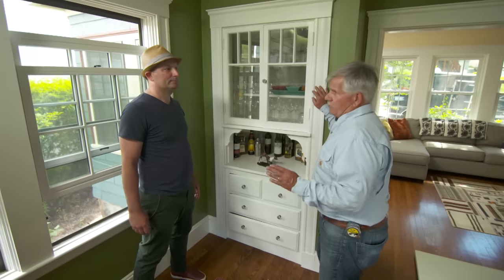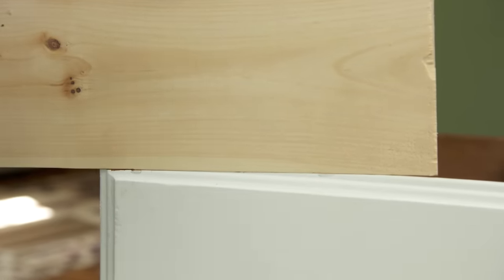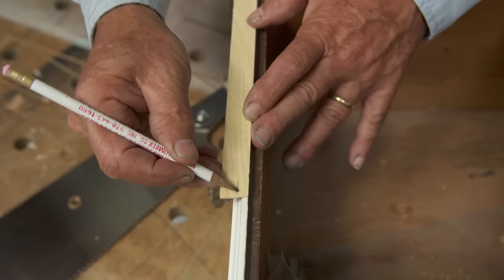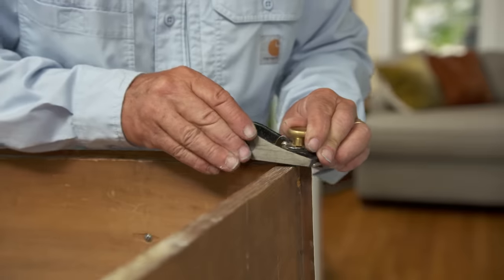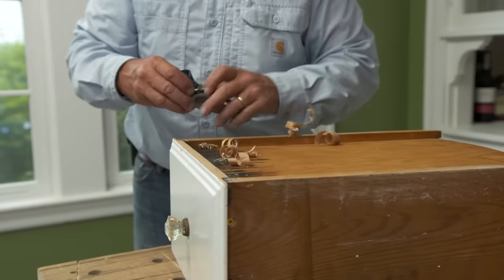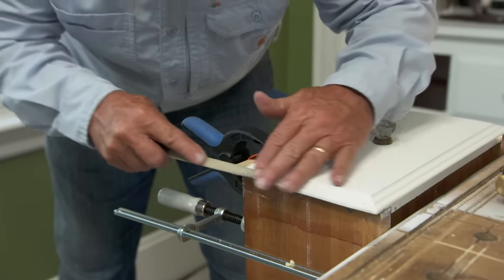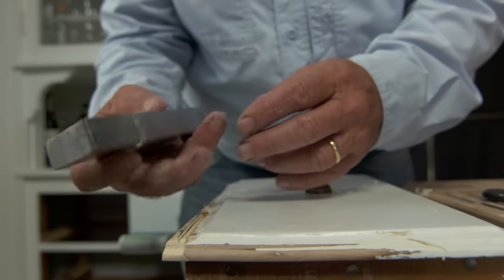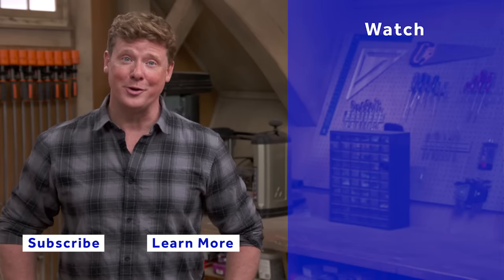How to Repair a Built-In with Hand Tools | Ask This Old House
Ask This Old House general contractor Tom Silva repairs an old dining room built-in with hand tools and a bar of soap.

Cost: $30

Tools List for Repairing a Built-In:
Block plane
Framing square (or straight edge)
Japanese pull saw
Utility knife
Sanding block
Shoulder plane

Shopping List:
Scrap pine
Wood glue
Bar soap

Steps:
 1. Start by straightening out the chip on the face of the drawer using a block plane.
 2. Hold the scrap wood flat against the chip. Use a pencil and mark the wood roughly for the length. To get the depth, slide the board until the pencil mark hits the end of the chipped section and mark the height there as well.
 3. Use a straight edge to draw a line from the pencil marks to the corner of the board.
 4. Cut the patch from the wood along the pencil lines using the pull saw.
 5. Next, mark the thickness for the patch by holding it up against the drawer face.
 6. Cut the patch to thickness. At this point, the patch will be thin, so it’s easiest to score and then cut it with a utility knife.
 7. Glue the patch to the face of the drawer using wood glue. Clamp it down and allow it to completely dry.
 8. Before removing the clamps, try to match the profile of the drawer on the short side of the patch. Use a combination of the block plane, the rasp, and the sanding block until the profile matches.
 9. Remove the clamps and repeat the process for the long side of the patch. To get the long side to match, a shoulder plane will need to be used to ensure it’s perfectly straight.
 10. To keep the doors from sticking, flip them upside down and plane the inside edges of the drawer to allow for more expansion and contraction in the wood.
 11. Once the drawers have been planed, lubricate the bottom edges of the drawer with bar soap until they slide in and out of the cabinet with ease. This process should be repeated every few years or so to make sure the soap doesn’t wear out.
 12. Touch up the drawers with paint or a desired finish.

Resources:
To patch the chips on the dining room drawers, Tom used some scrap pine and a variety of hand tools to carve its profile. Some of those hand tools included a couple different rasps, a Japanese pull saw, a utility knife, and a hand plane. Some of these tools can be found at home centers, but it will be easier to locate them all at specialty woodworking shops.

To secure the patches to the drawers, Tom used Gorilla Wood Glue

To smooth out the drawers, Tom rubbed regular bar soap across the slides. He recommends this get redone every two years ago to keep them from sticking.